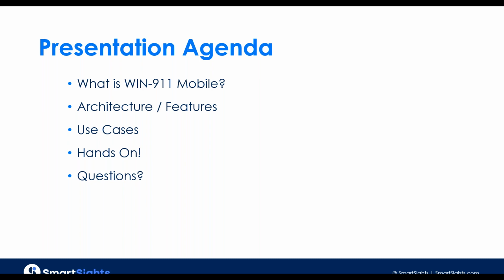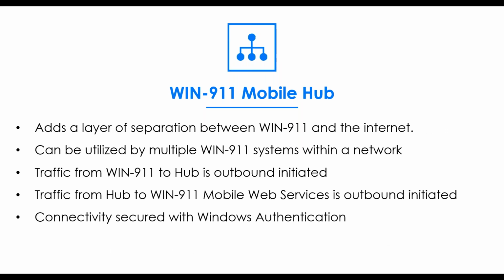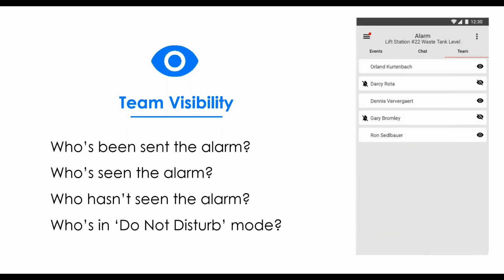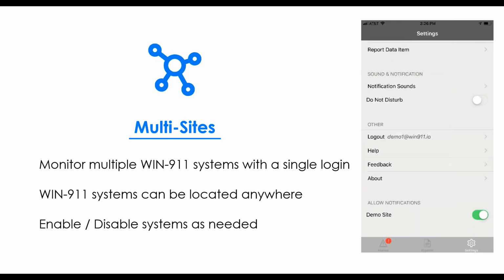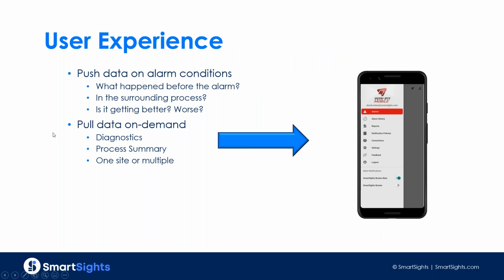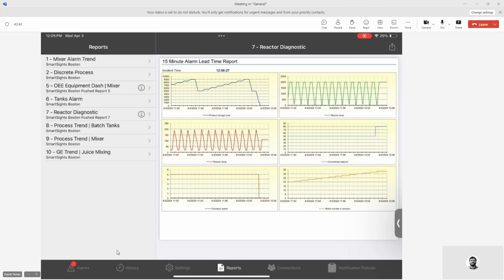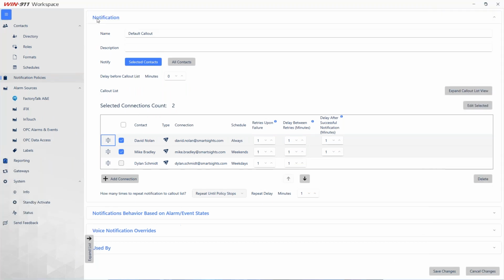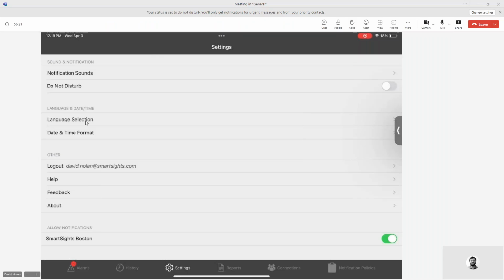SmartSights WIN 911 Mobile for Notification & Process Insights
This workshop will focus on the latest available capabilities of WIN-911 Mobile to better enable users to build Advanced Notification Workflows to include report access from XLReporter plus we'll cover alarm analytics and our alarm management reporting capabilities.